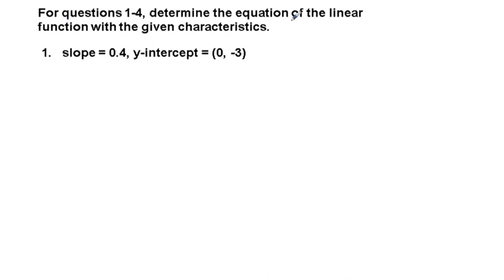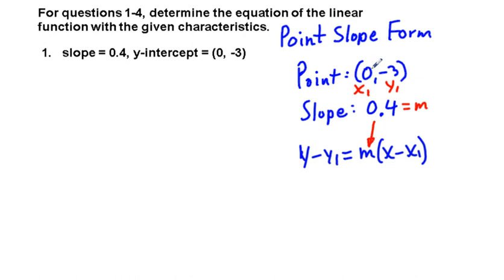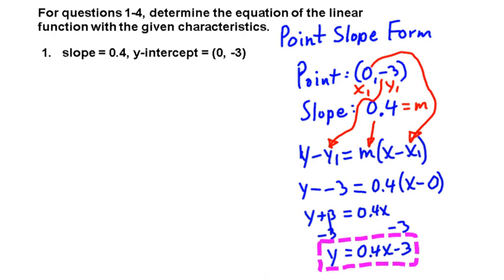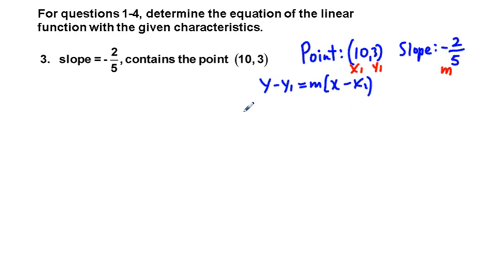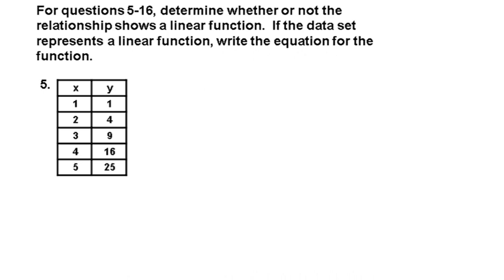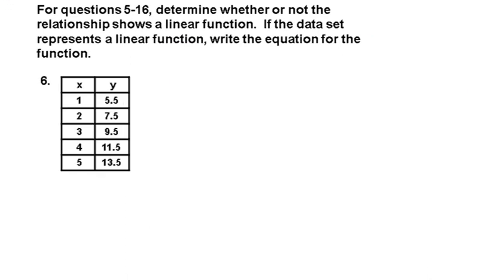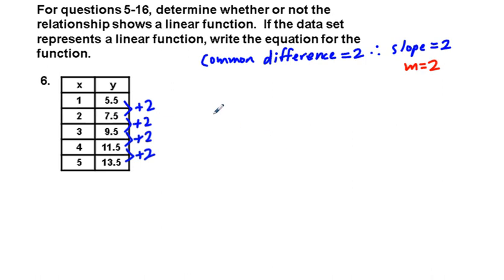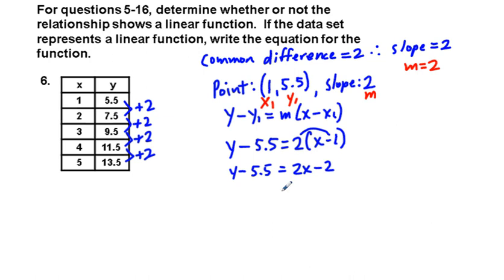Algebraic Reasoning Chapter 1.2 Exercises 1-10 Find the Equation of a Line Given Point and Slope